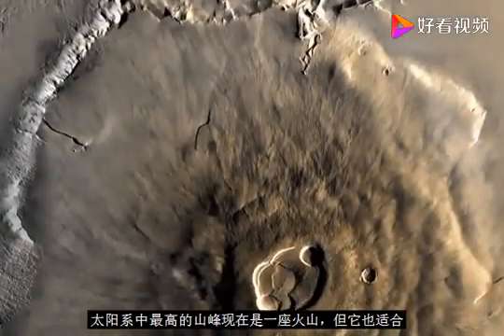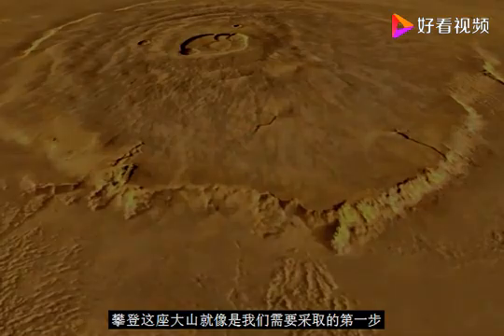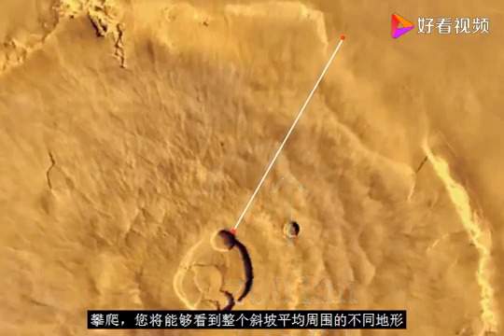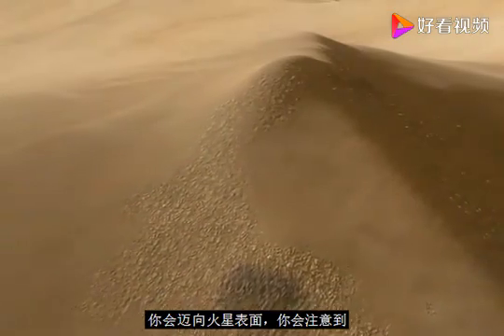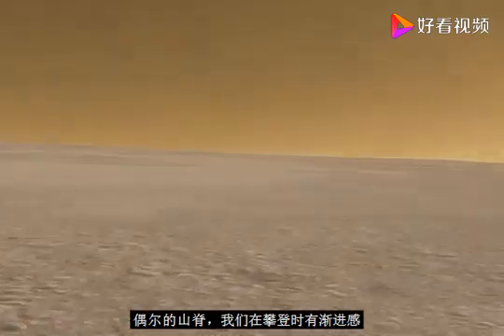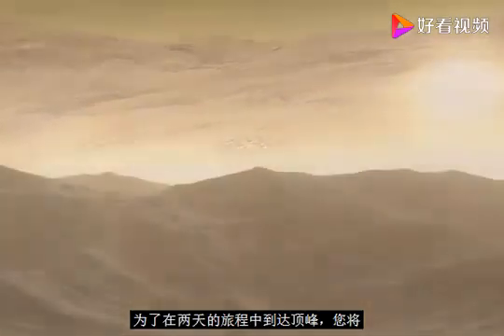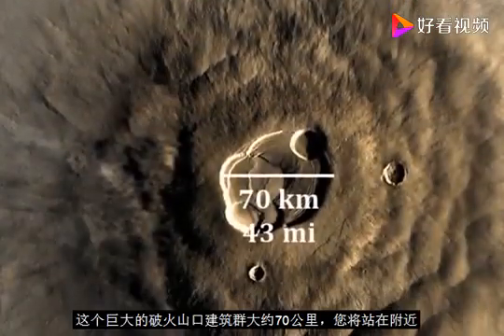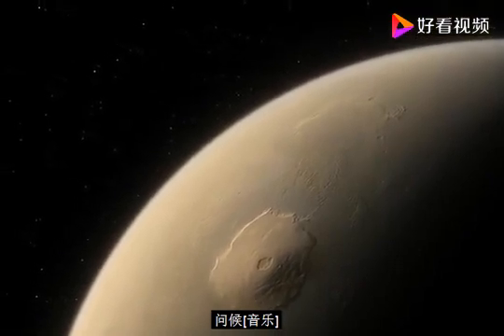攀登奥林匹斯山，太阳系中最高的行星山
攀登奥林匹斯山，太阳系中最高的行星山,本视频由科技旅行者提供,0次播放,好看视频是由百度团队打造的集内涵和颜值于一身的专业短视频聚合平台